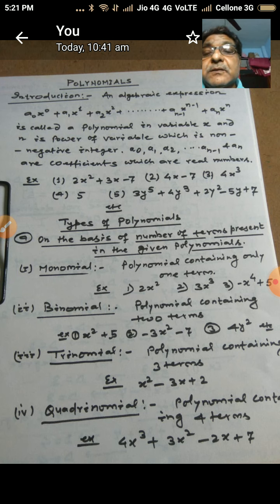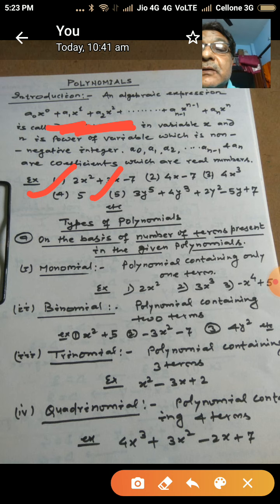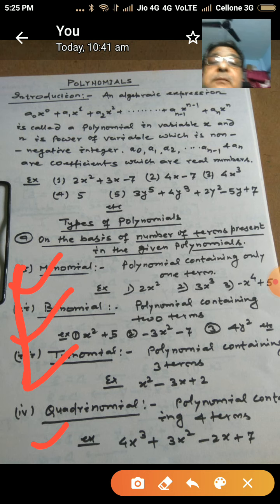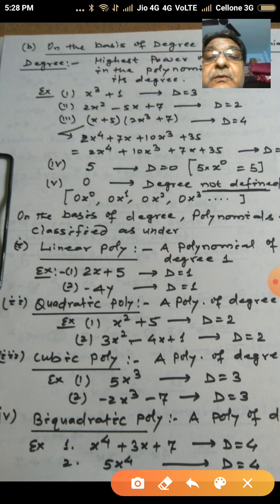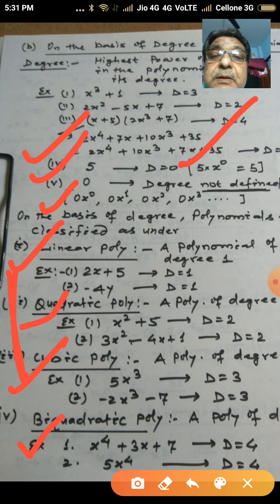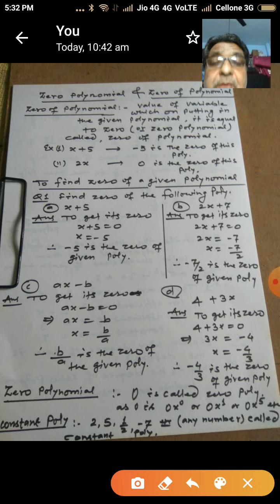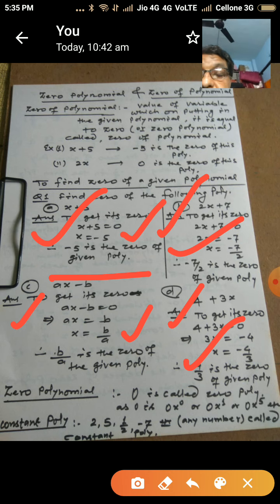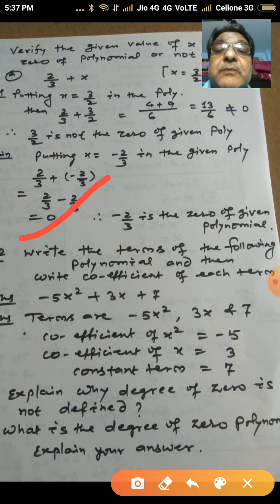23 May 20,M 9,polynomials intro ,by S K Thakur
Polynomials introduction (partI)